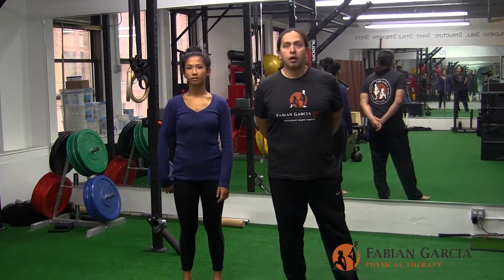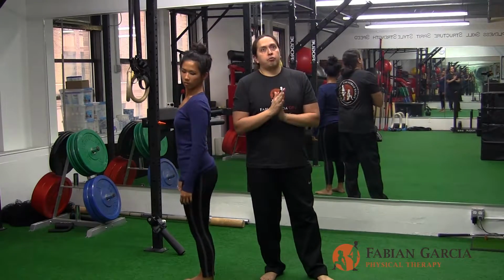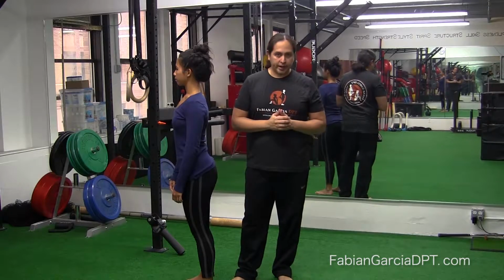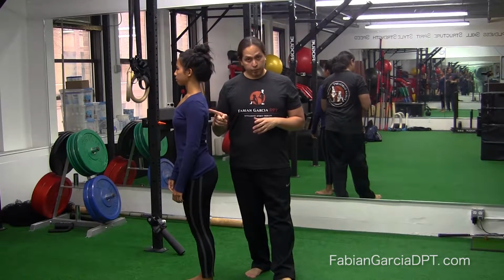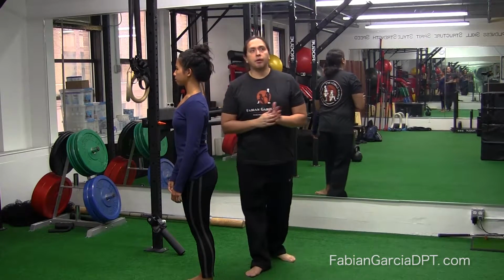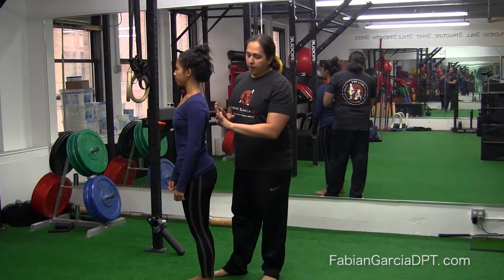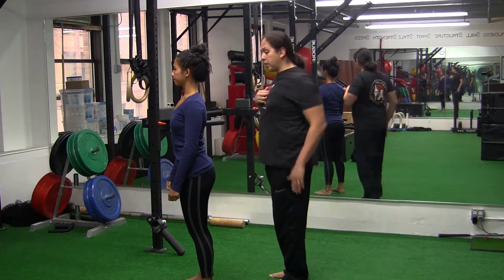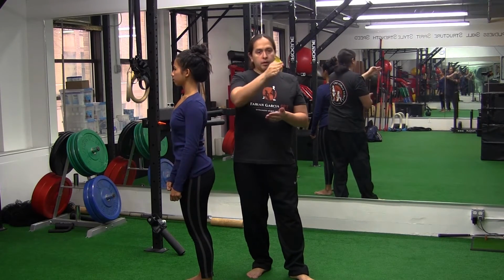Intermediate UE series - Scapula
This series requires "irraditiation": developing whole body tension that will spill over into the desired region of mobilization.  This prevents compensations.  Key is slow controlled movement that explores end ranges in a progressive systematic manner.